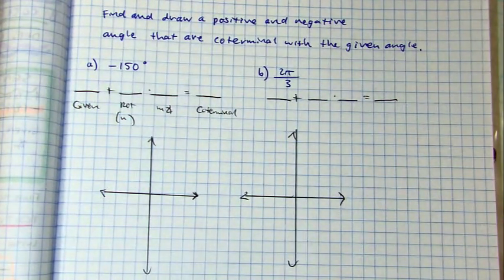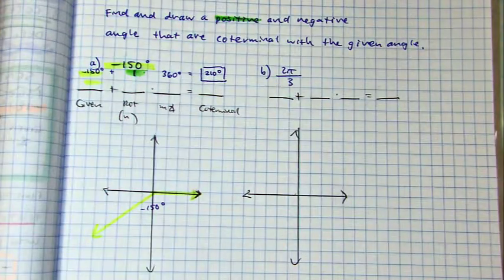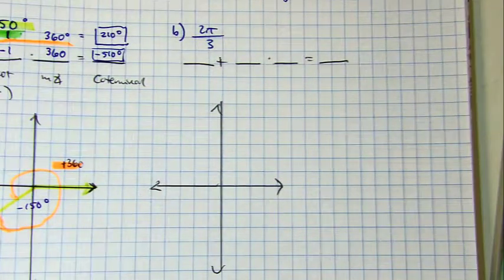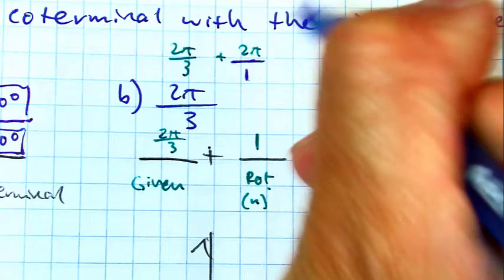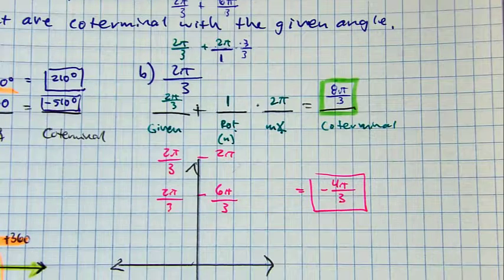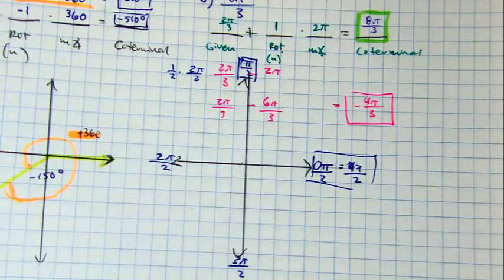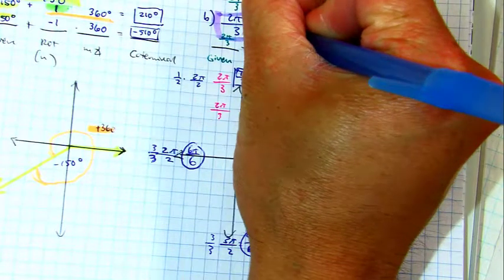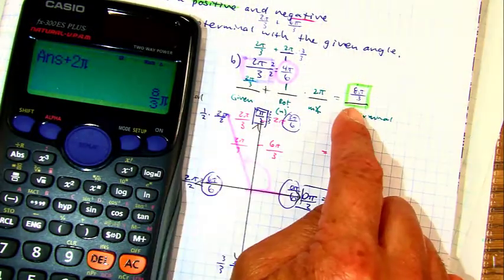coterminal angles degrees ex C slide 19 ALL